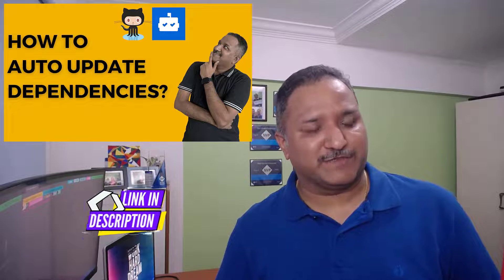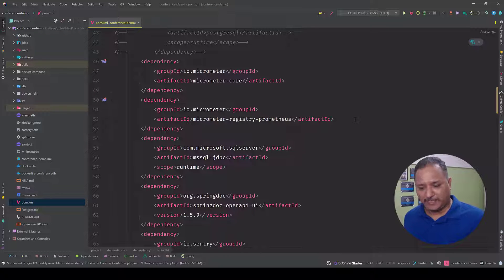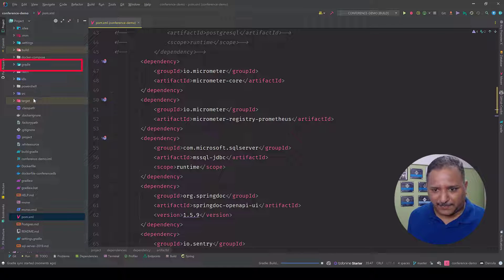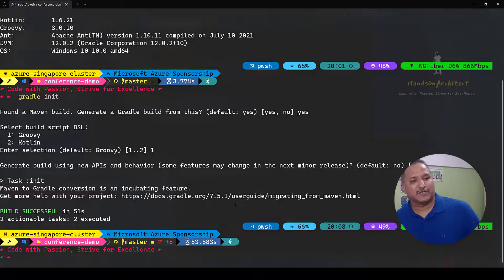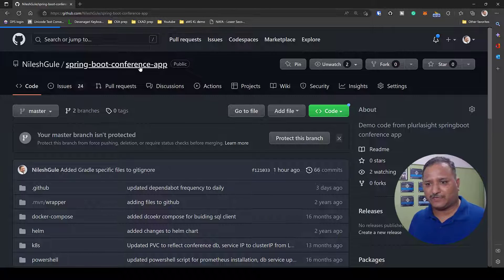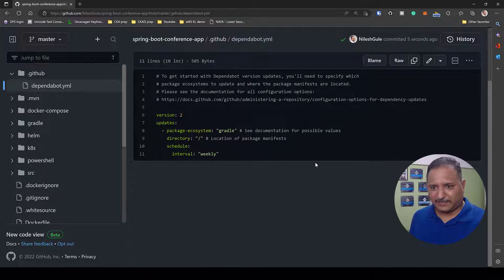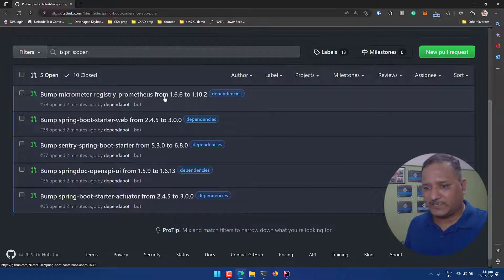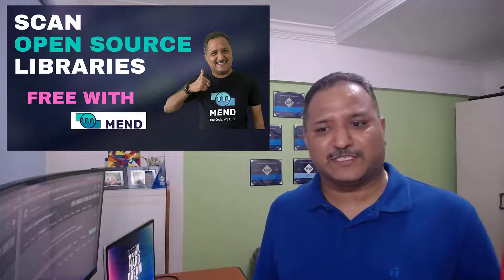Dependabot : Update dependencies for Gradle projects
In this video, we're going to learn how to use Dependabot to automatically update the dependencies for Java Springboot application using Gradle build tool. Dependadot is a simple but powerful tool that can help us keep our projects up to date and running smoothly.

This video is for developers who are using GitHub for their project dependencies. We'll walk you through the steps required to use Dependabot to update your project's dependencies automatically. By the end of this video, you'll have learned how to use Dependabot to keep your project up to date and running smoothly using Gradle build for Java Springboot application!

▬▬▬▬▬▬ ⏱ Chapters⏱ ▬▬▬▬▬▬

00:00 - Introduction
0:45 - Check Gradle exists
2:00 - Initialize Gradle using gradle init command
2:10 - Gradle related files and folders added to the project
6:15 - Configure Dependabot for GitHub repository
8:42 - verify dependency updates using automated Pull Requests raised by Dependabot
10:00 - Learning resources and related videos